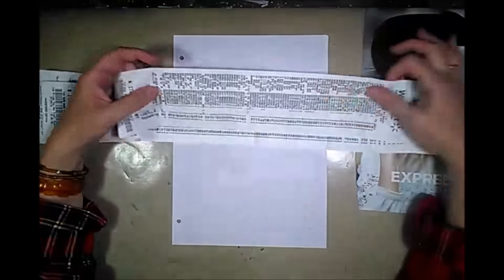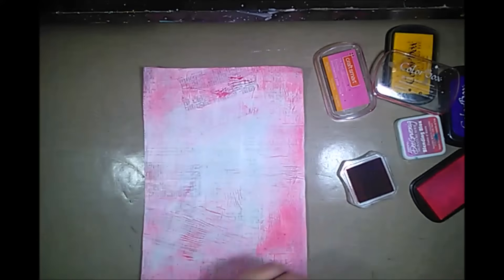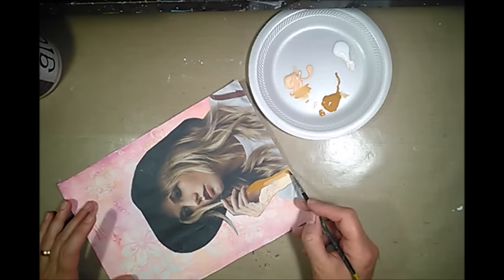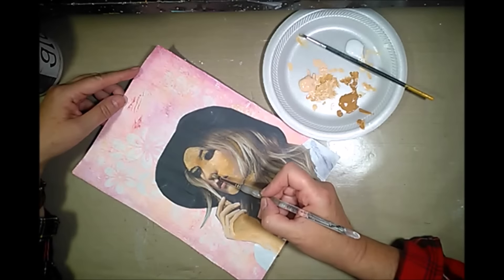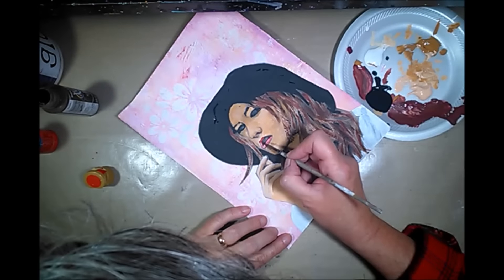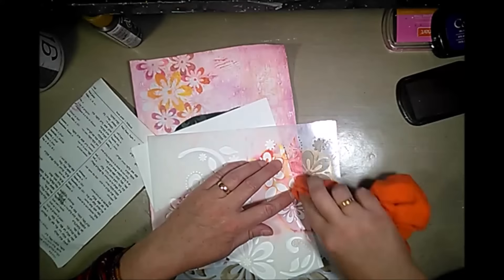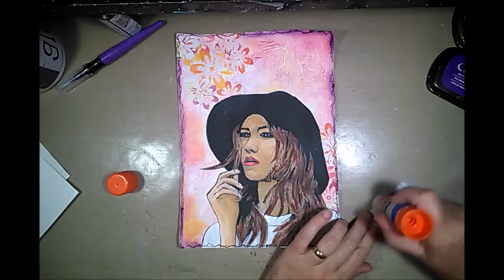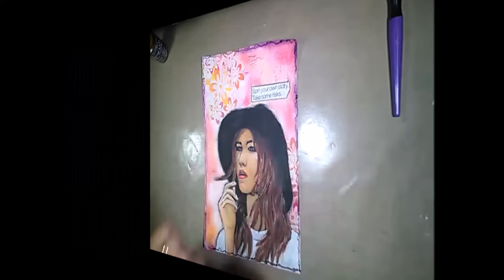Painting over a Magazine Image Art Journal Page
(153) I am creating an art journal page by turning a magazine image into a painting,